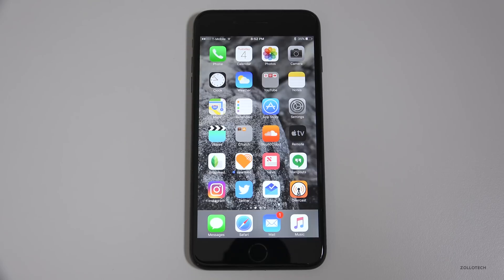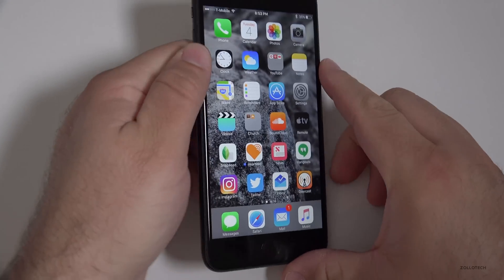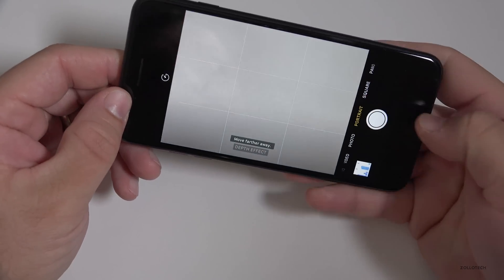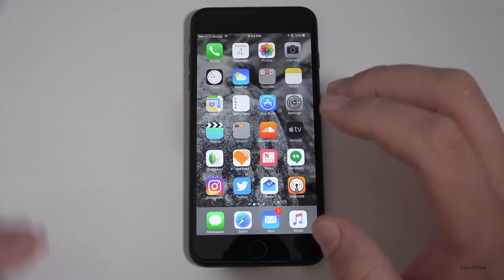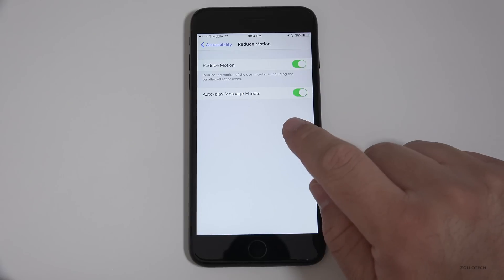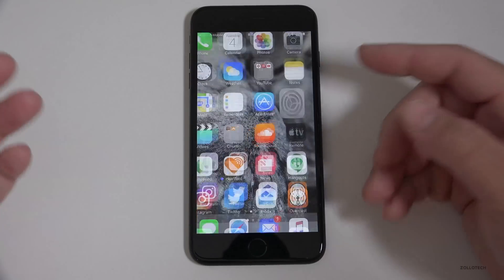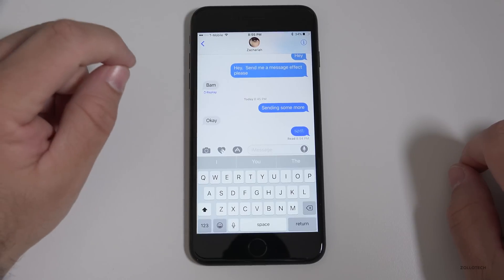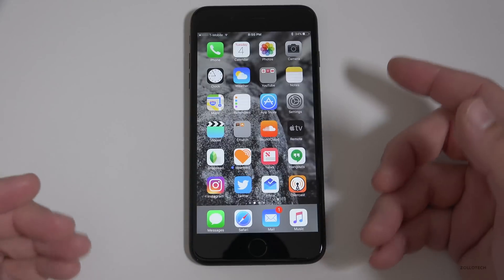iOS 10.1 Beta 2 - What's New?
I show you what's new in iOS 10.1 Beta 2 available to developers and soon public beta testers.